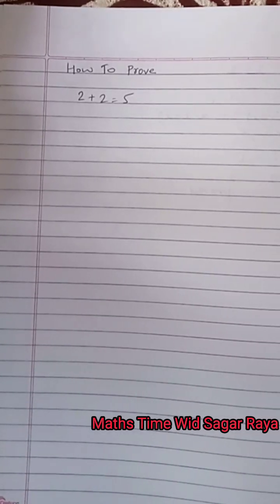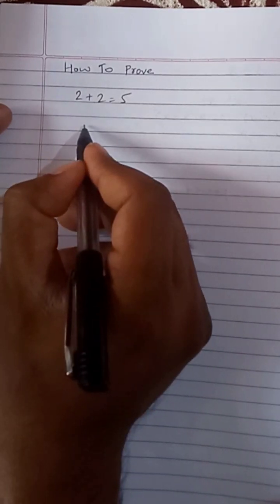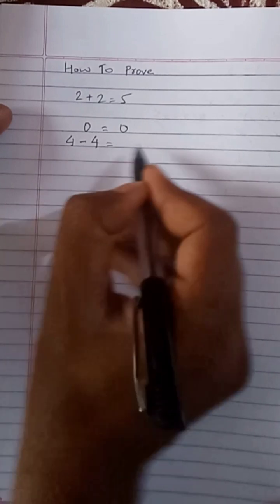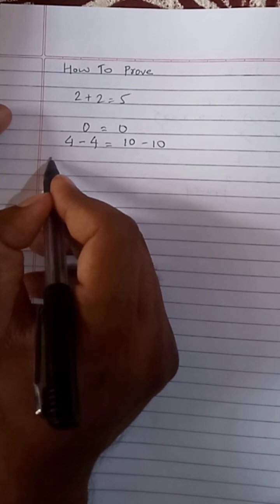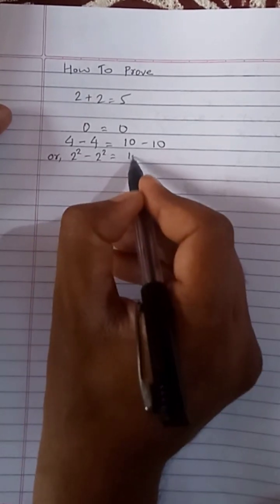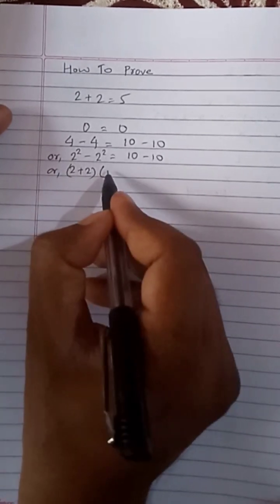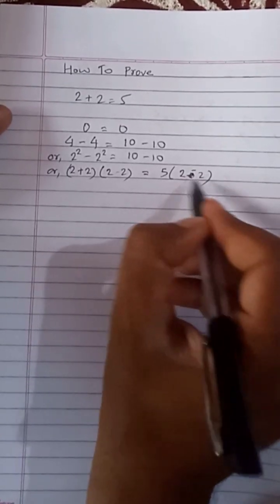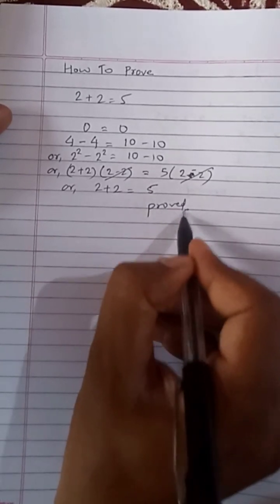How To Prove 2+2=5 || Maths tricks